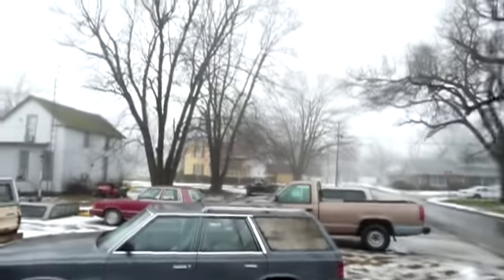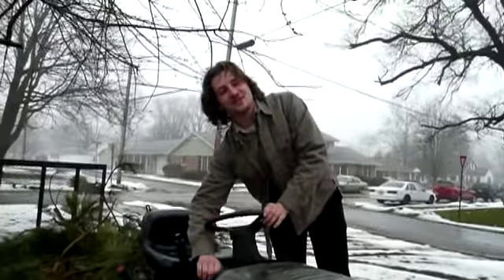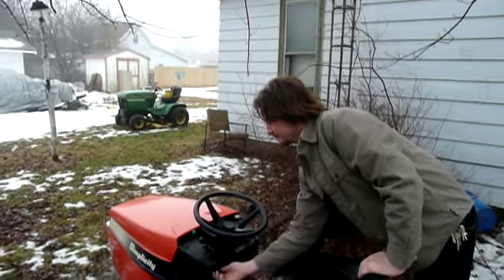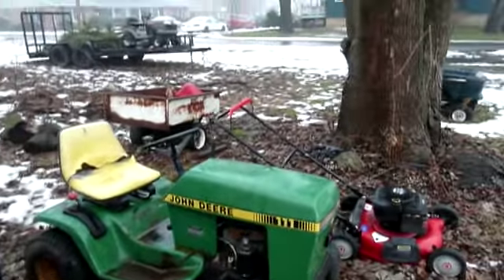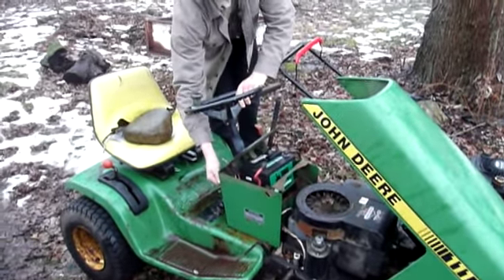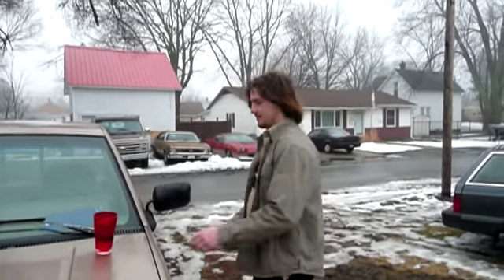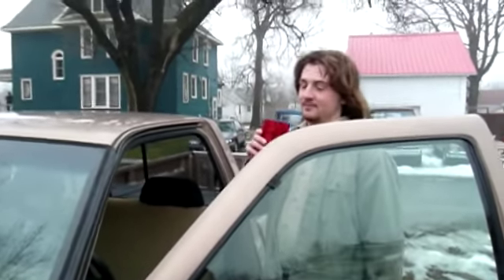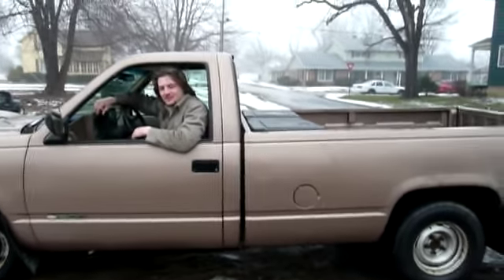Cold Lawn Mower Starts & Moving the Trailer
Will I get stuck in the mud? Will the lawn mowers start after being left alone for several months? Watch and see!